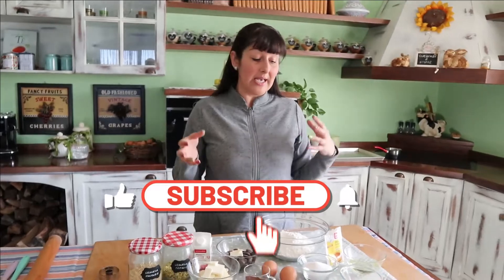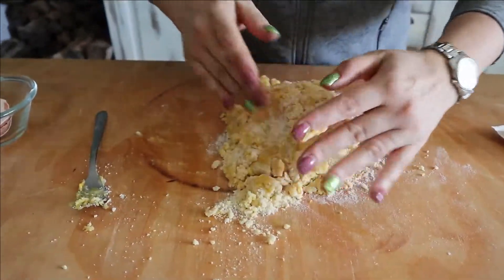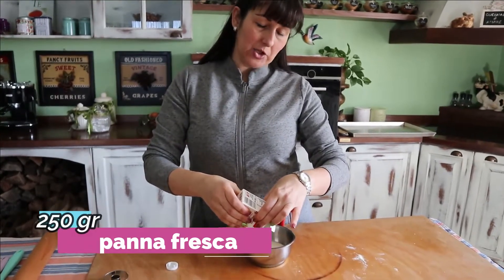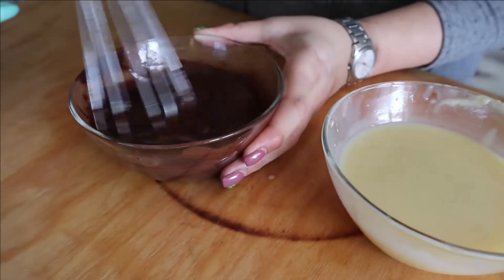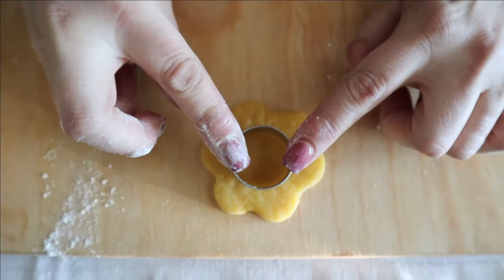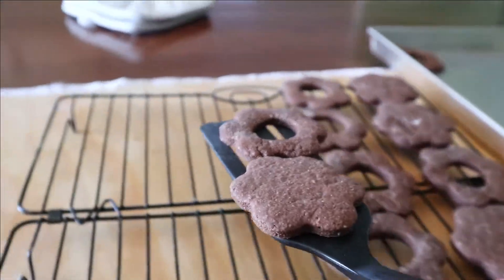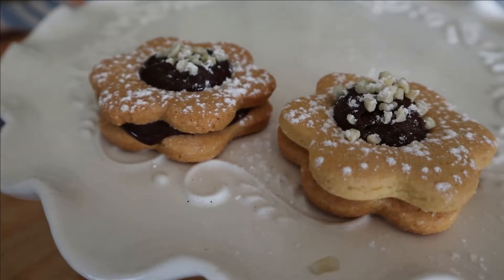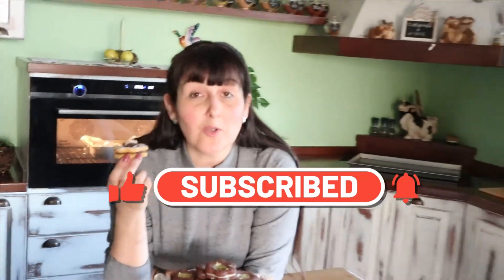FROLLINI ALL'OLIO - la ricetta della mia mamma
Friabili e fragranti biscottini fatti con frolla all'olio in due golosissime varianti di gusto.
I frollini al cacao sono farciti con ganache al cioccolato e granella di pistacchi, mentre gli altri con ganache al cioccolato fondente e granella di mandorle.
La ricetta me l'ha data la mia mamma, dopo avermene portati in regalo un vassoietto. Lei li aveva farciti con confetture, marmellate e la classica nutella, quindi se volete una farcitura meno laboriosa di quella che vi propongo in videoricetta, potete prendere spunto, saranno comunque deliziosi.
Potrete crearli con le forme che più preferite, anche a cuore, magari per un goloso pensiero al vostro amore per il prossimo San Valentino.

La musica che abbiamo utilizzato
Per la sigla: Golets - Slaves di Blackbird